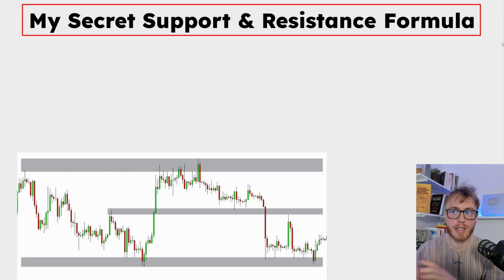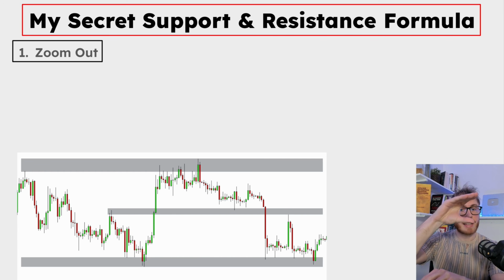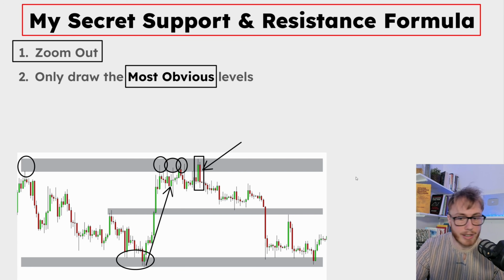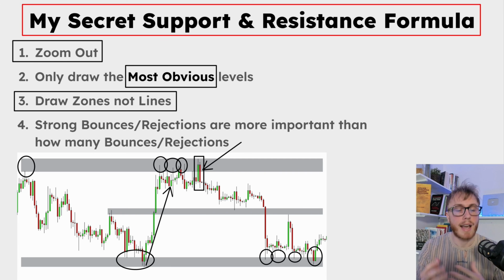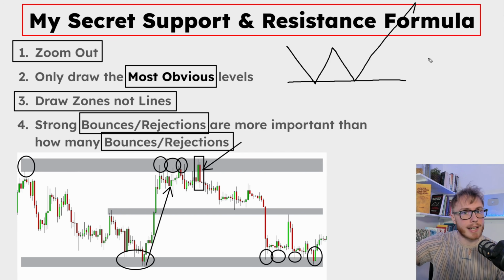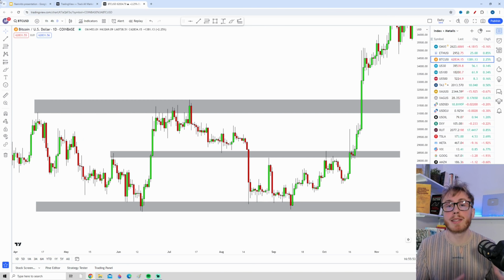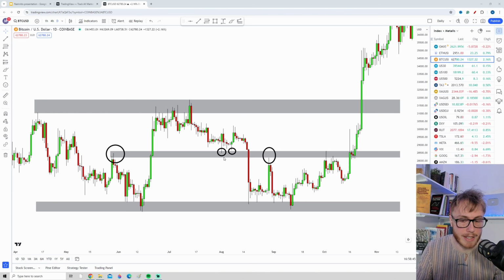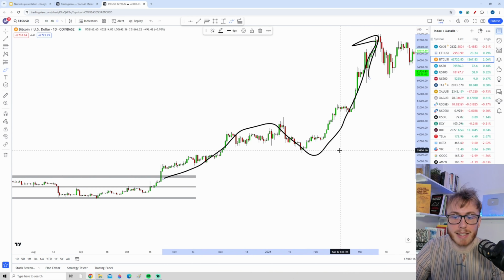My Secret Crypto Trading Formula (Support and Resistance)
Learn how to identify support and resistance levels in crypto trading with a simple and effective crypto trading formula. In this video, we break down key principles for drawing support and resistance zones accurately, focusing on support and resistance crypto strategies that are crucial for both beginners and experienced traders. Discover why support and resistance trading zones are more reliable than lines, how to identify strong bounces, and the importance of zooming out for clearer analysis.

We also explore how crypto trading strategies benefit from recognizing strong reactions at critical levels, using Bitcoin trading examples to illustrate these concepts. If you're looking for a comprehensive guide on support and resistance explained for cryptocurrency trading, this video is tailored to help you build a solid foundation. Learn how support resistance trading principles can enhance your crypto strategy, whether you're a beginner or advancing your skills.

For those wanting a deeper dive into crypto trading for beginners or seeking advanced crypto trading strategies, this video is part of a full course available on the channel. Start improving your support and resistance trading strategy today.